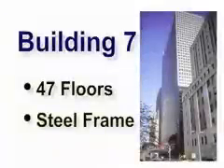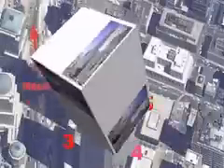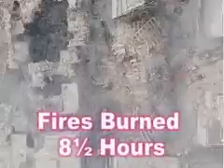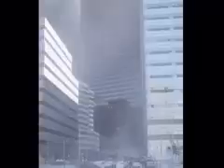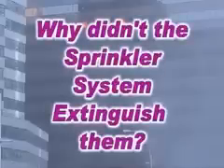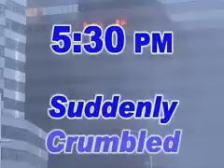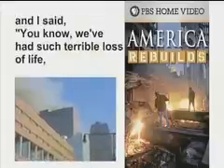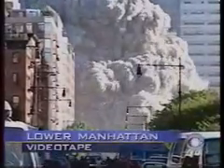HOW DID WORLD TRADE CENTER 7 FALL?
was the collapse of WTC building seven a planned controlled demolition ?